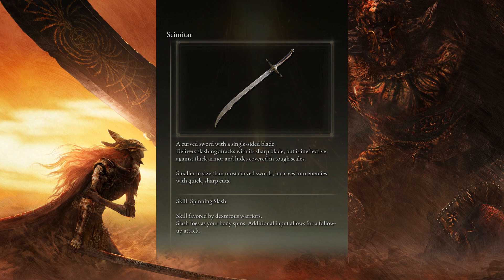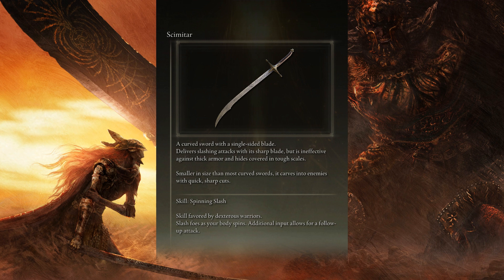Elden Ring Narrated Compendium - Scimitar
Elden Ring Narrated Compendium

SCIMITAR

A curved sword with a single-sided blade.

Delivers slashing attacks with its sharp blade, but is ineffective against thick armor and hides covered in tough scales.

Smaller in size than most curved swords, it carves into enemies with quick, sharp cuts.

Skill: Spinning Slash

Skill favored by dexterous warriors. Slash foes as your body spins. Additional input allows for a follow-up attack.